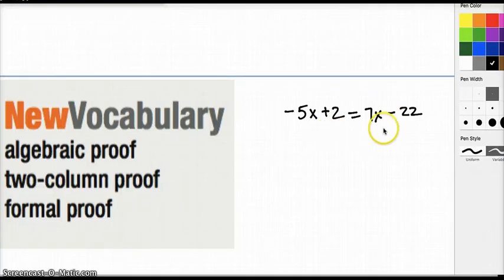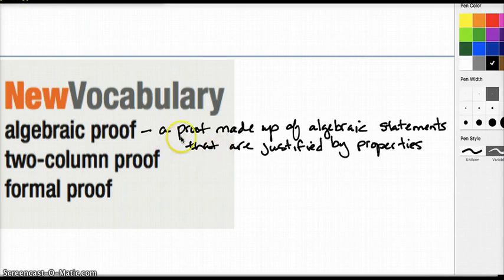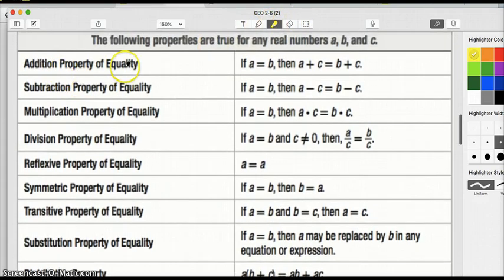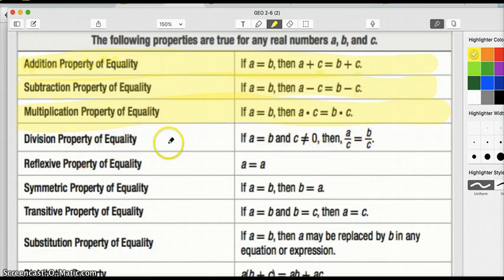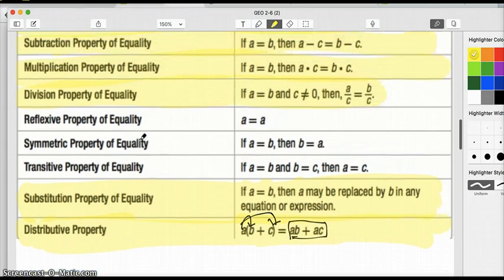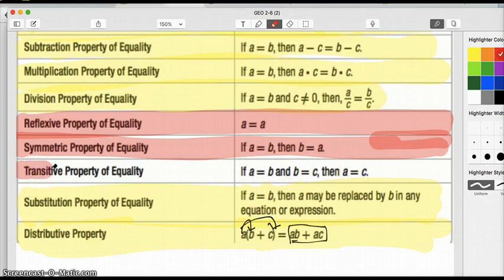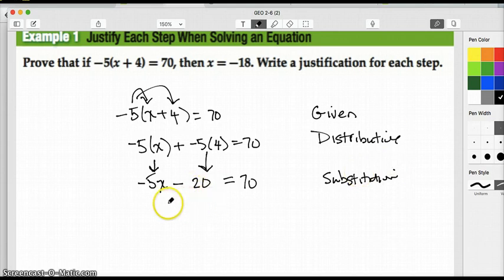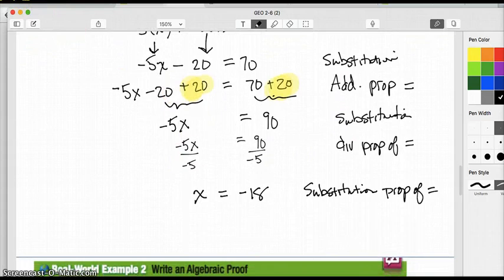GEO 2-6 Part 1.mp4